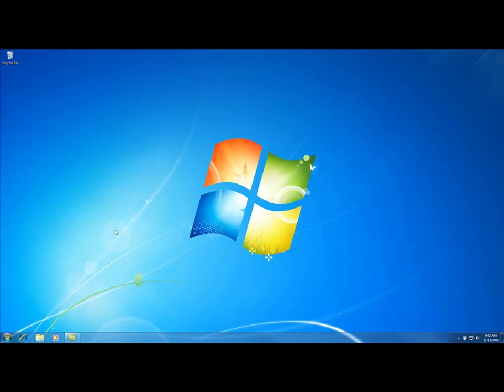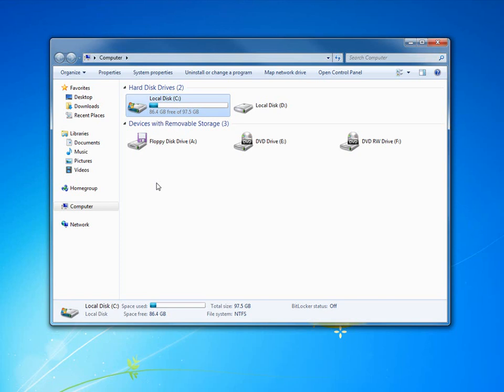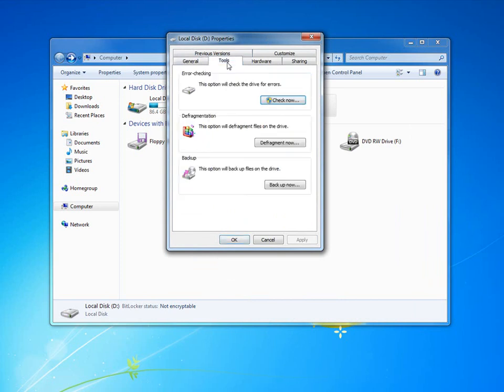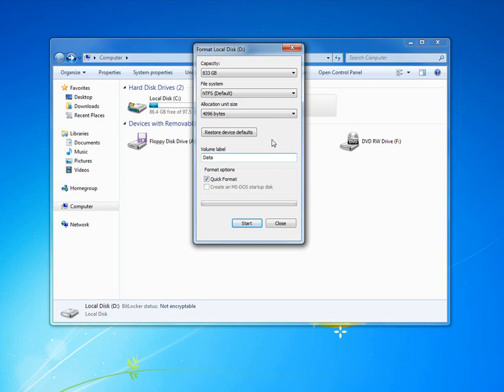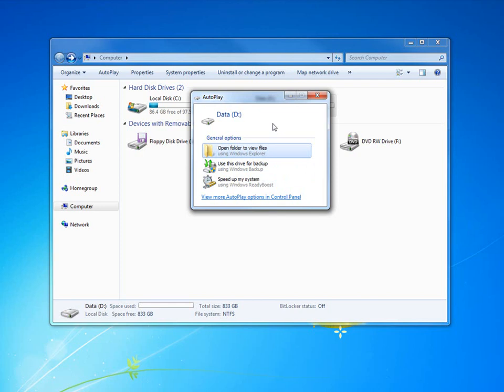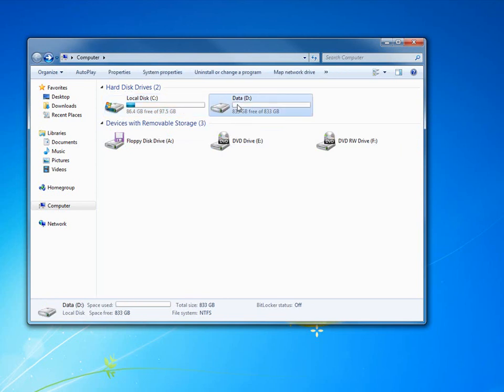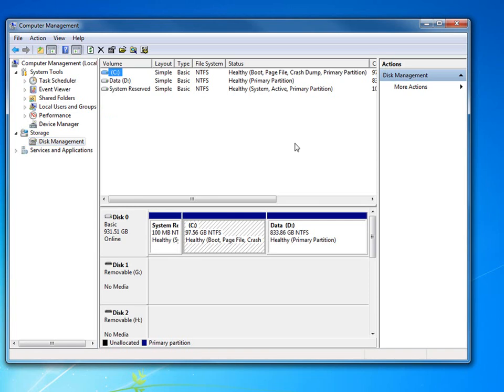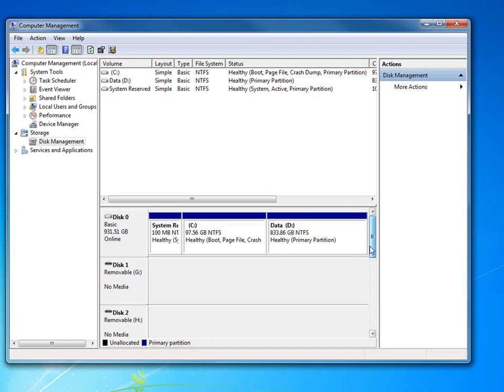Windows 7 Post Install 2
In this video we will look at how to setup your hard drives. Along with correcting any drive letter issues you may be having.